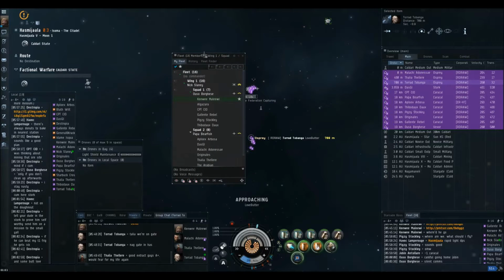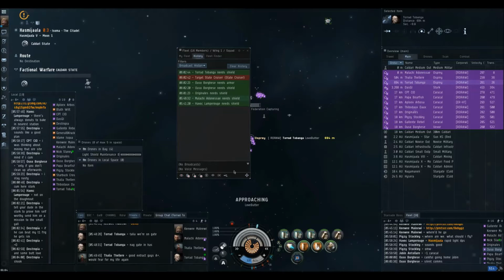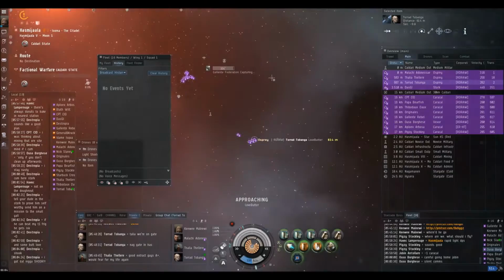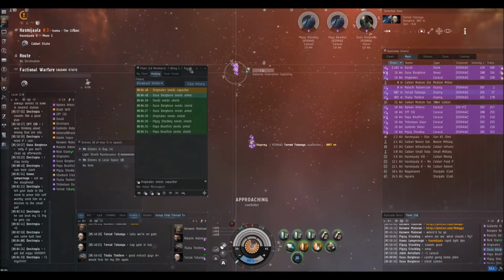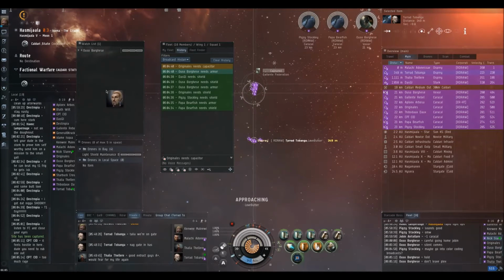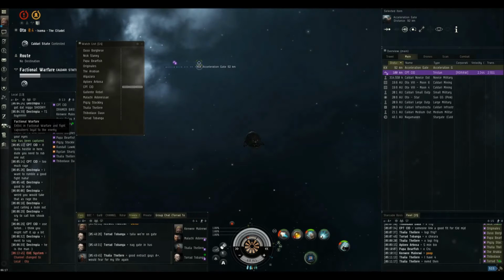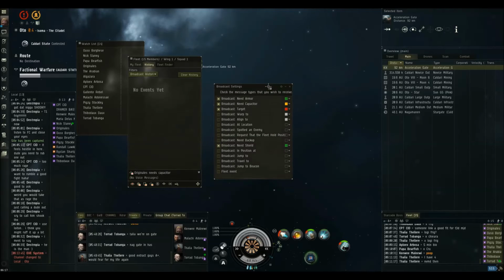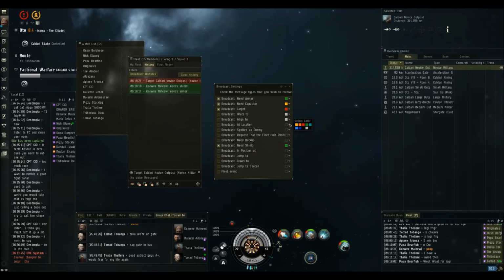RDRAW Instructionals: Logi Basics part 1